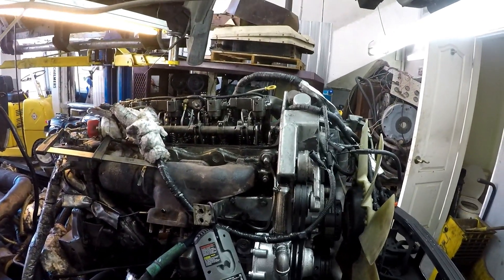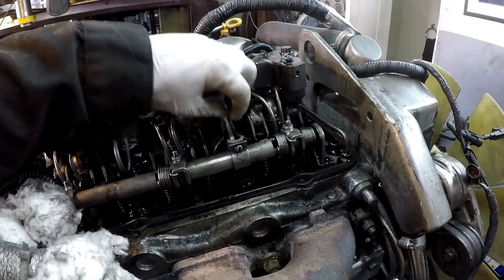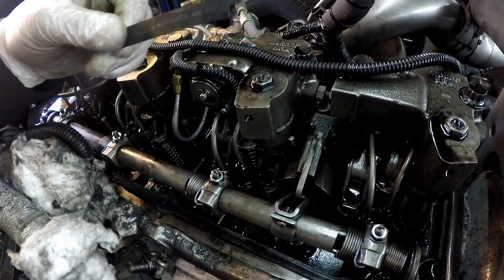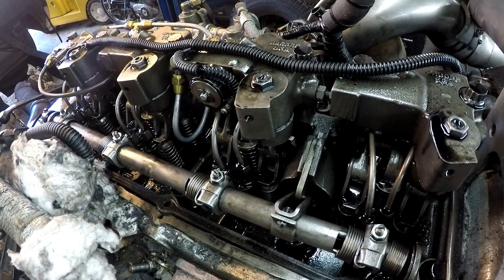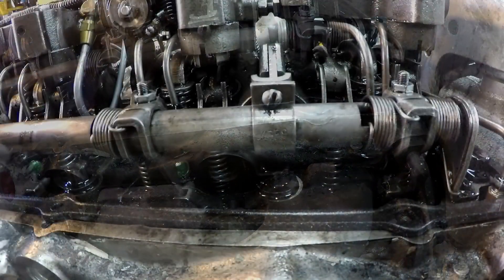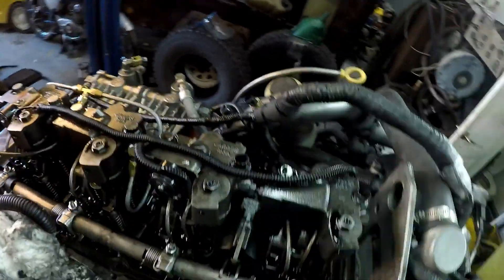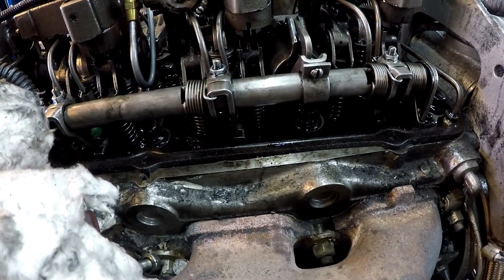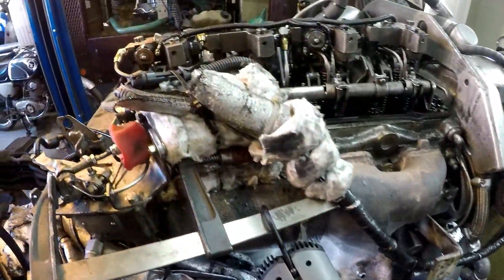Detroit 4-53TIB Fuel Modulator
Quick video explaining and adjusting the fuel modulator.